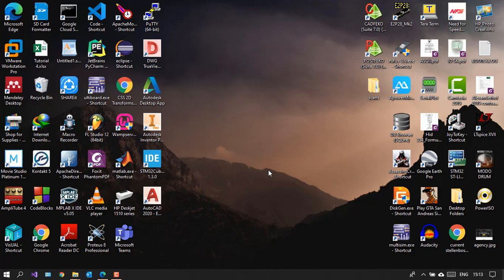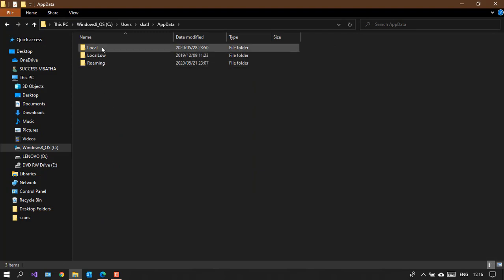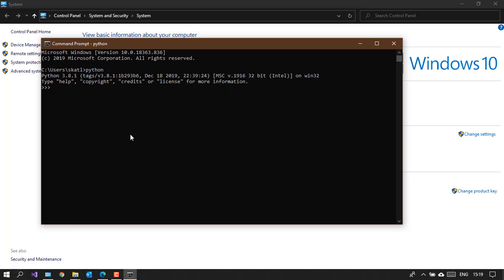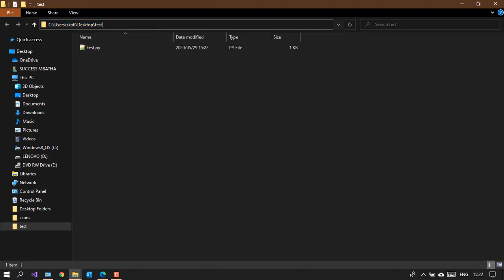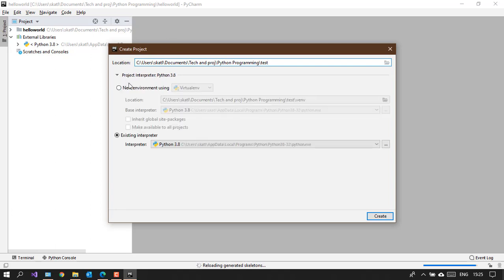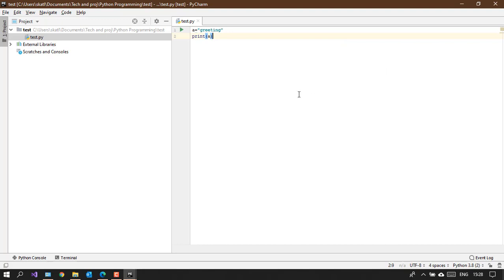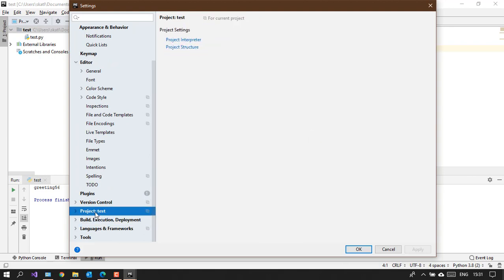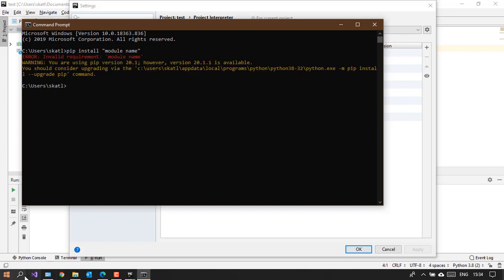Start with Python and PyCharm (installation and setup)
If t's your 1st time with Python,you are watching the right video. This video covers

1. How to install python.
2. How to set the environment variables for python for using with the command line.
3. How to use python live coding.
4. How to run python scripts from the command line.
5. How to install and setup PyCharm with your Python interpreter.
6. How to install modules using pip from PyCharm ot the command line.